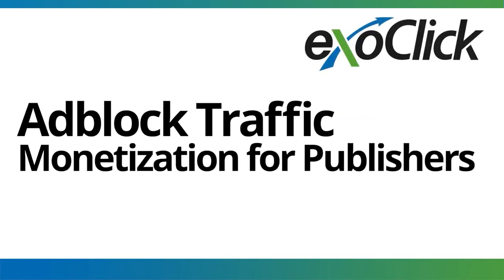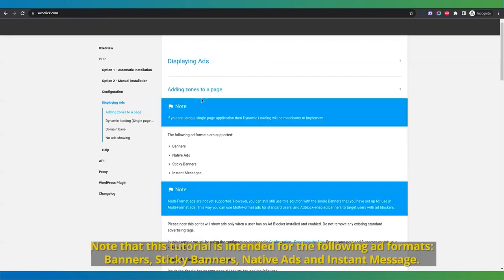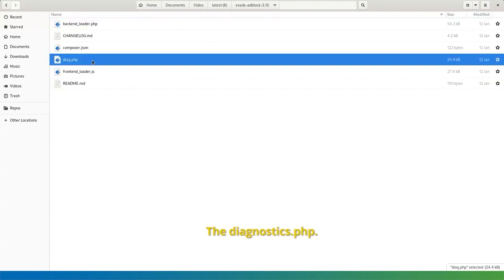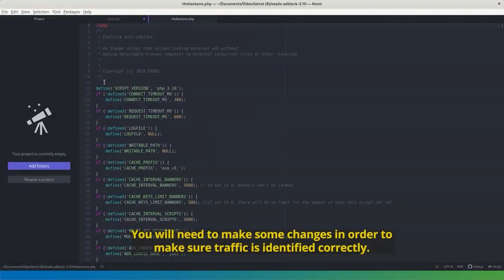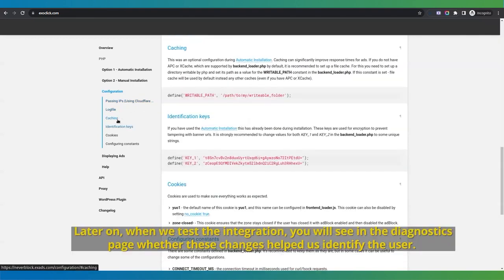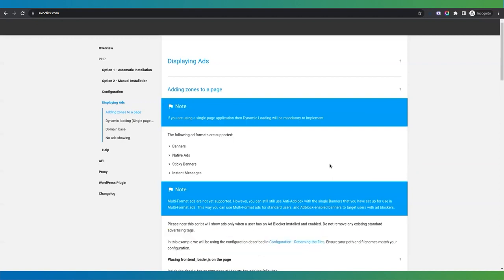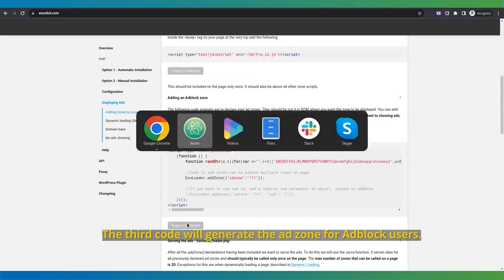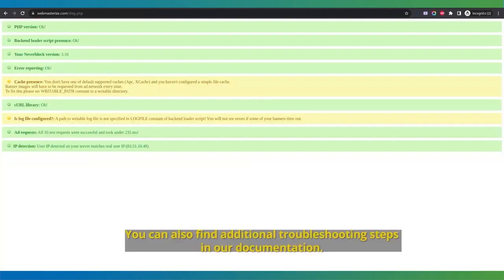Adblock Traffic Monetization for Publishers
As a Publisher, you want to make sure that your ads are visible to all the visitors of your website in order to monetize your traffic. However, some visitors might prefer to use an Adblocker to hide all your ads, which might reduce the potential revenues you get from your traffic. That’s why ExoClick has prepared a workaround so that you can continue displaying ads to users that have Adblock extensions enabled. In this video tutorial, we will explain what files you need to download and what steps you need to follow in order to bypass Adblockers.